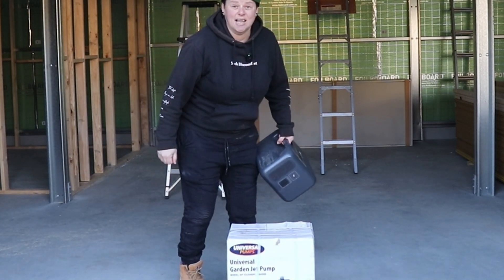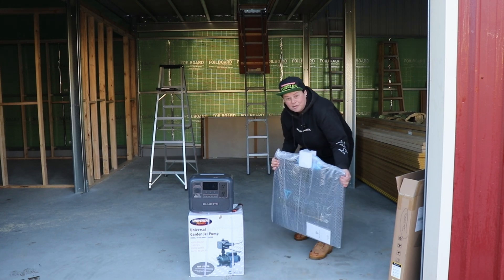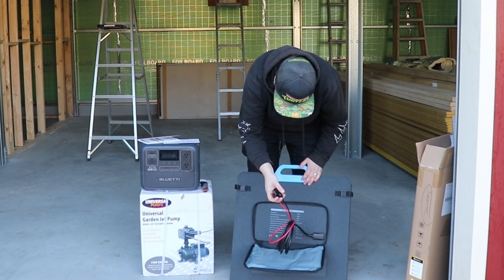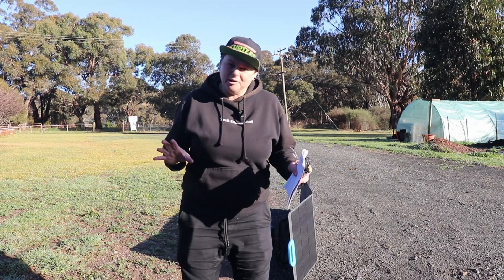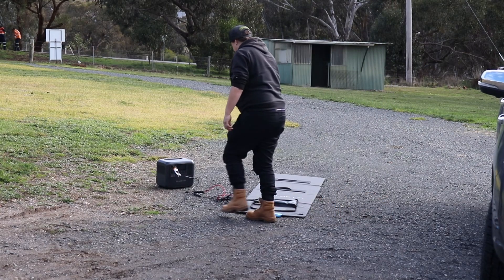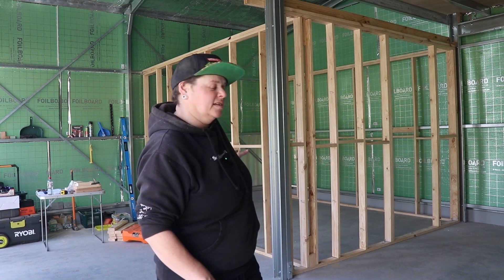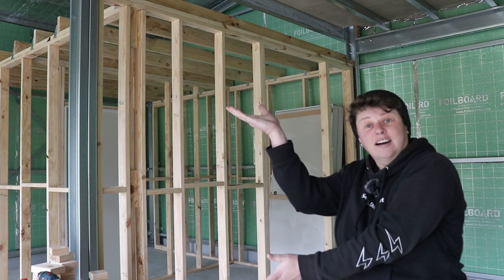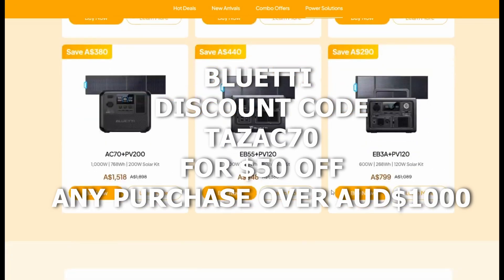BLUETTIE SOLAR PANEL UNBOXING AND SETUP! SOLAR FOR NEWBIES!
Bluetti have sent us a solar panel to try out and share with the world!  Come with us to see that, and check out some of the updates in the American Barn we have going on inside!

- Offer: Extra A$50 off for orders over A$1000
- BLUETTI T-shirt for each order over A$1000
- Valid Period: July 1 - July 31 2024